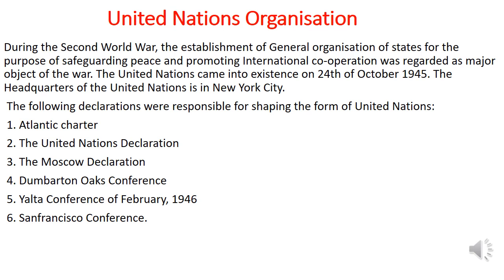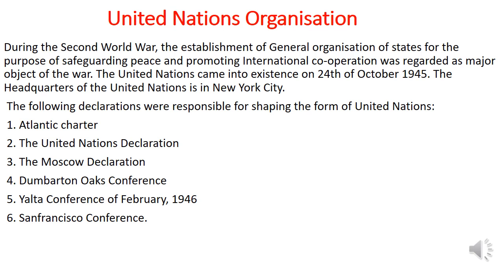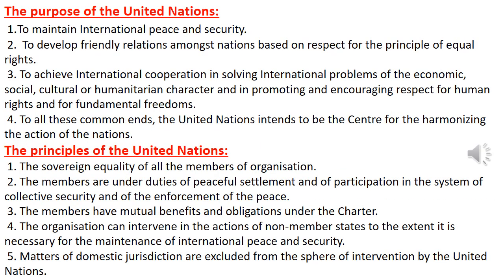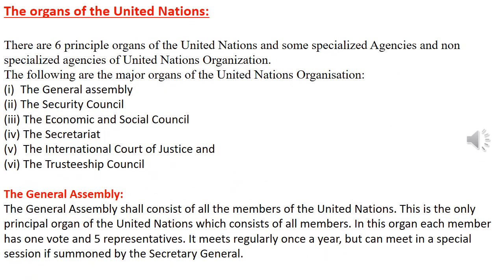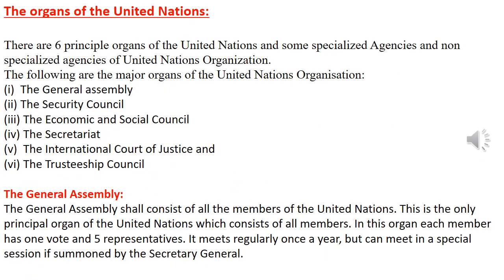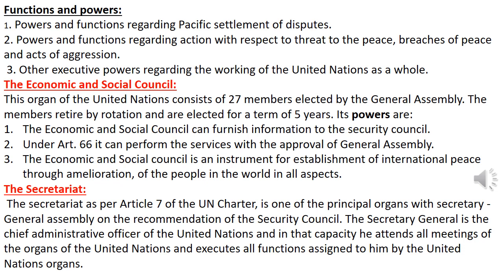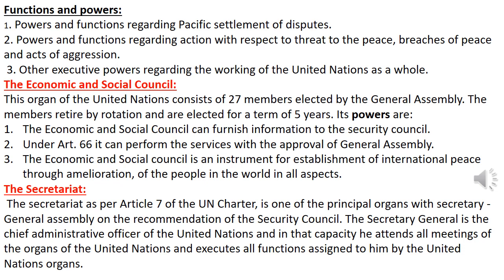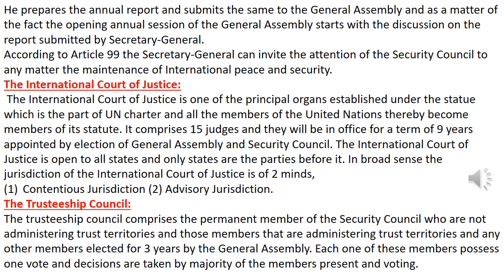United Nations Organisation | Public International Law | Law Made Simple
Object, purpose, principles and organs
1. The General assembly
2. The Security Council
3. The Economic and Social Council
4. The Secretariat
5. The International Court of Justice and
6. The Trusteeship Council